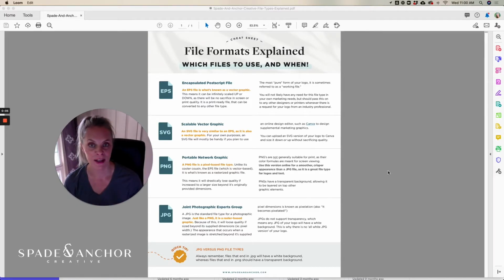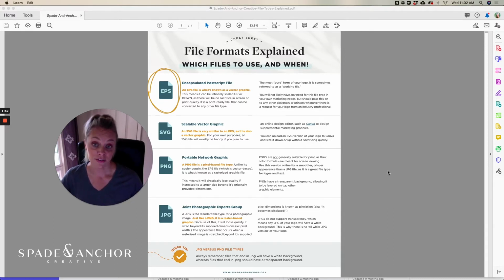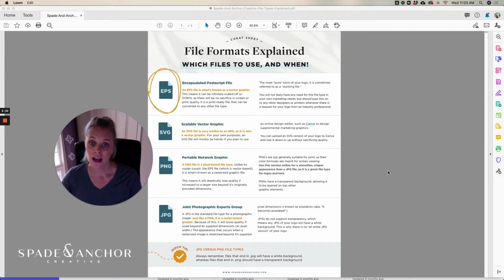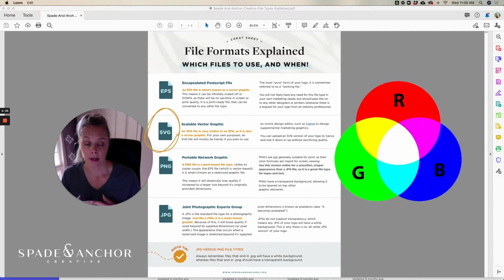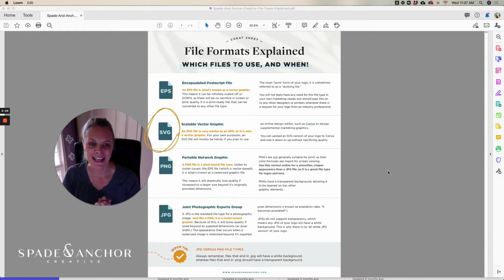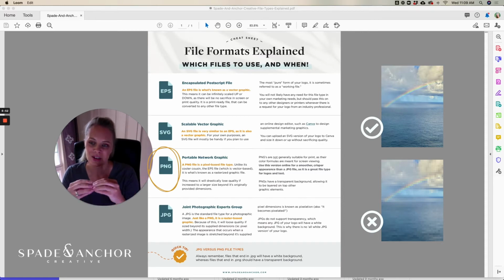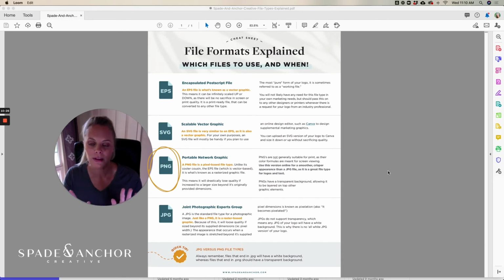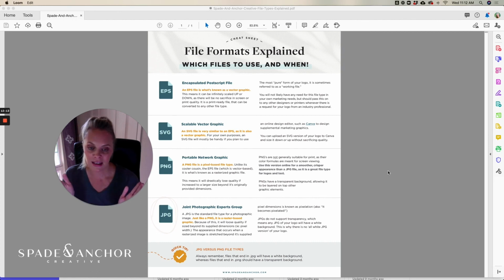Graphic File Formats Explained: The TOP 4 Design File Types Your Business Needs!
No matter your stage of business, your brand's visuals are key to your business's messaging. Make sure you have the proper 'graphic file types' from the get-go and actually know what they mean! ...

In this video we'll cover the 4 primary logo and graphic design file types that your business needs to maximize your branding and marketing impact.
- EPS file
- SVG file
- PNG file
- JPG file

You'll come away learning the difference between all four graphic file types, and in what scenario to use each one! You'll also learn a little bit about color modes, such as CMYK and RGB and which one allows more vibrant and saturated hues. And lastly, you'll finally understand why some of your graphics have that annoying white box behind it ;)

Explore the free DIY online design program, Canva!